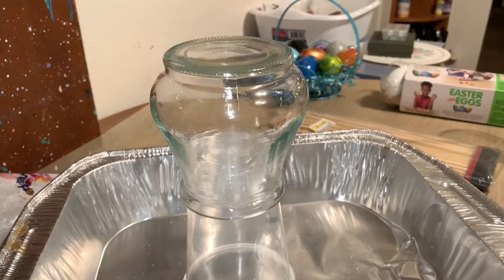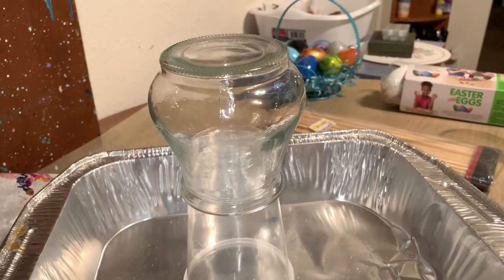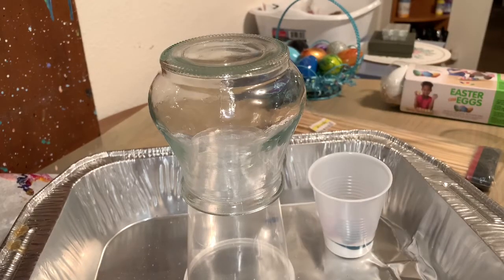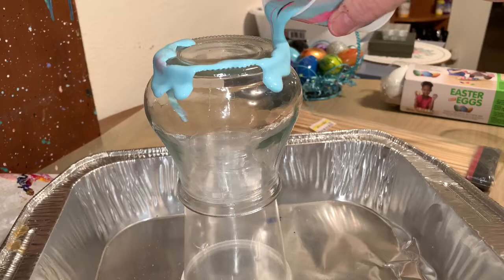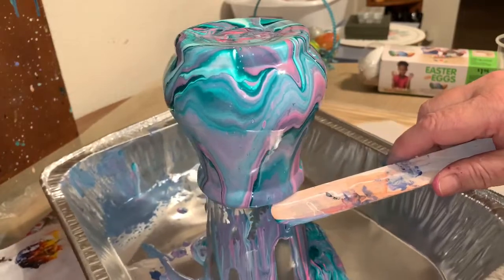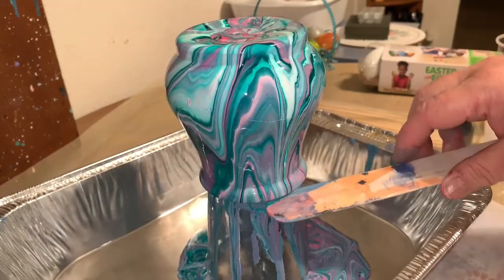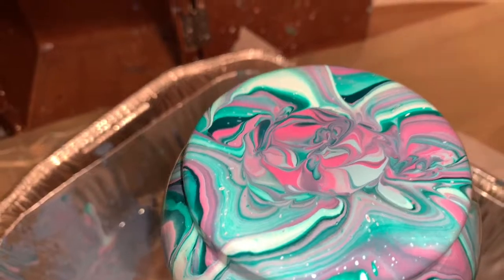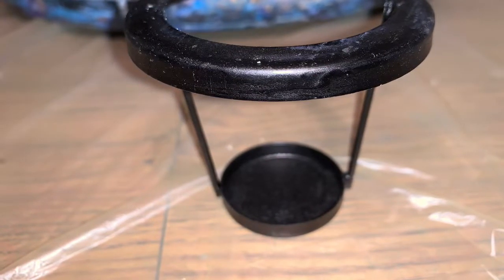Pouring on a tea candle holder with Arteza pre-mixed pouring paint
Glass tea candle holder
Arteza pre-mixed paint
Phthalo green
Sea green
Cerise pink
Titanium white
I’m going to paint the candleholder part Phthalo green
Then resin the glass
Arteza
Premixed pouring paint